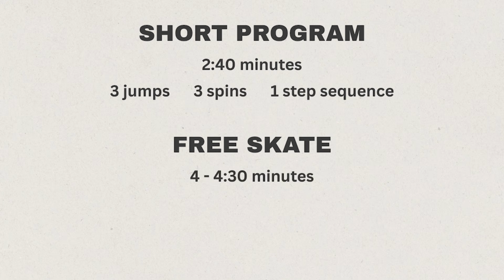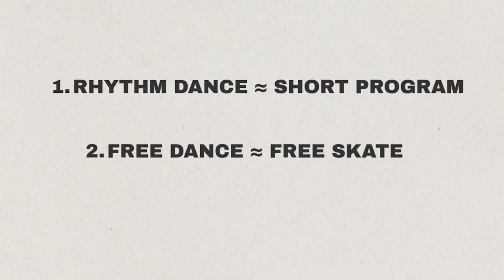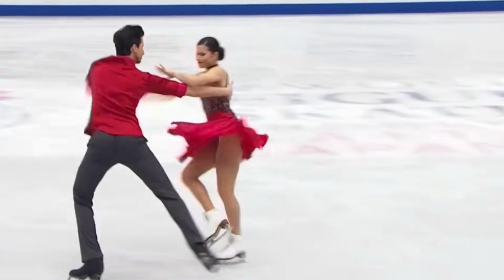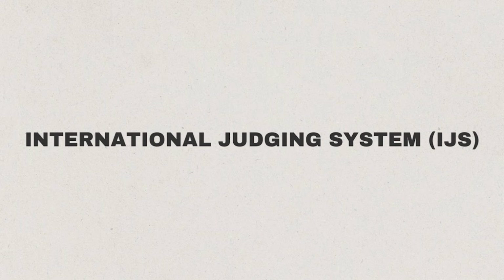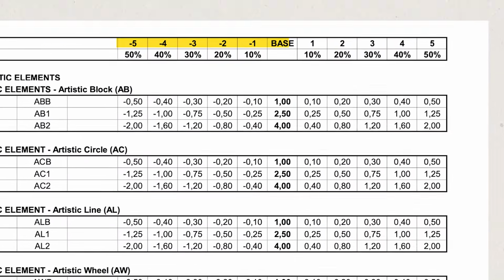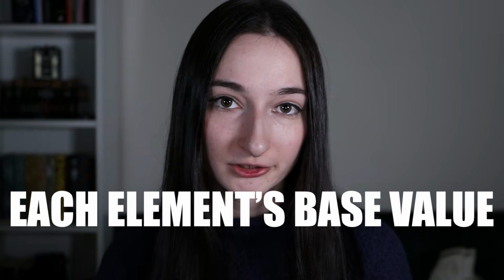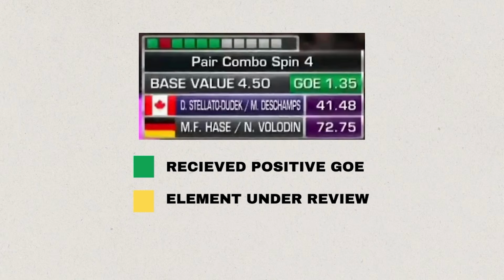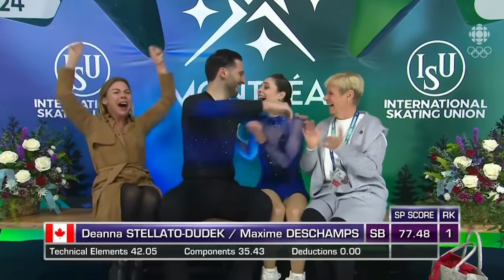Olympic Figure Skating Is Not As Complicated As You Think (Pro Skater Explains)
If you’re confused by Olympic figure skating  events, scoring, or how you’re actually supposed to be watching, this video is for you.

The 2026 Figure Skating Olympics can be overwhelming if you don’t know how the sport works. In this guide, I break down how Olympic figure skating actually works, so you can watch it with confidence and understand what’s happening on the ice.

In this video, I explain:
0:00 Intro and Events
0:48 Singles Figure Skating
1:18 Pairs Figure Skating
1:59 Ice Dance
3:02 Difference between Pairs and Ice Dance
4:13 Team Event
4:47 Scoring in Figure Skating
7:31 2014 Sochi Scandal
8:13 Interesting Fun Facts
9:01 Watching Like a Pro!

I’m a competitive figure skater, and this video is designed to help you enjoy the Olympics more, whether you’re brand new to the sport or just want a clearer understanding of how everything works.